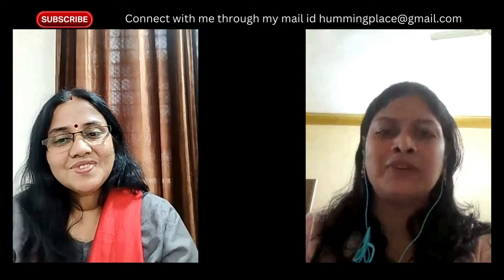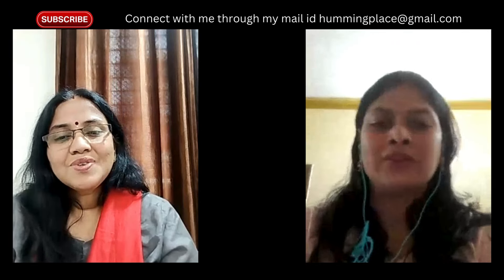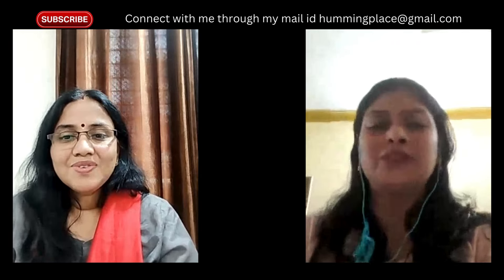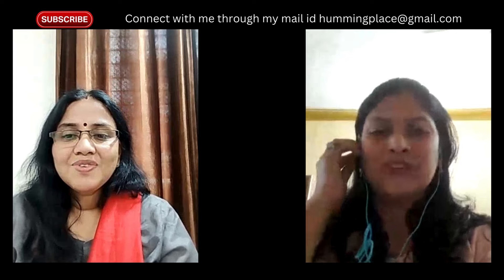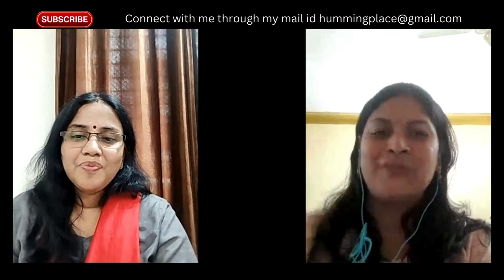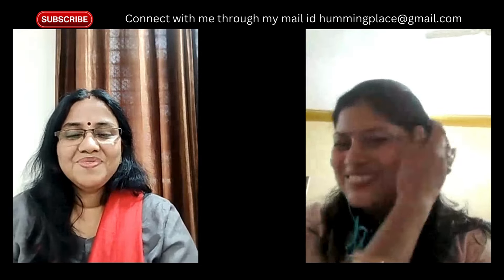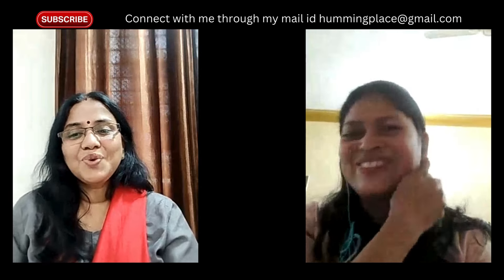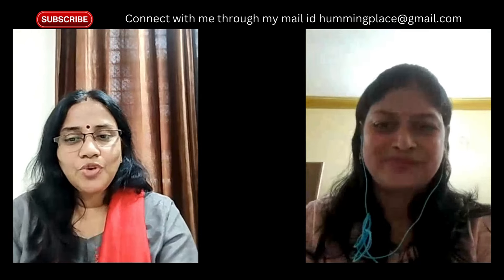#196 How to speak English Fluently and Confidently | Spoken English | How to Learn English Language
Queries solved:
My English Learning Journey
Learn English language
How did I learn English language
Secret to speak English fluently
How to speak English fluently
Best way to speak English fluently
Steps to learn English r
What should I do to speak English fluently
English Speaking Practice
English
English grammar
English conversation
English speaking
English vocabular
english sikhe
english kaise bole
english learning
Indian english
english bole
english yaari
conversation